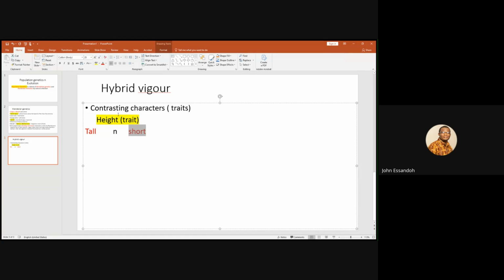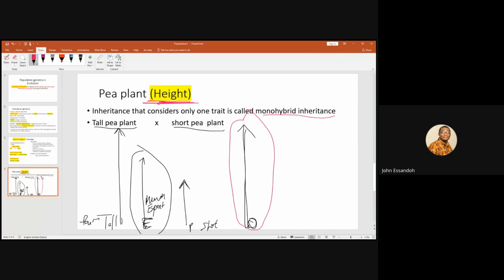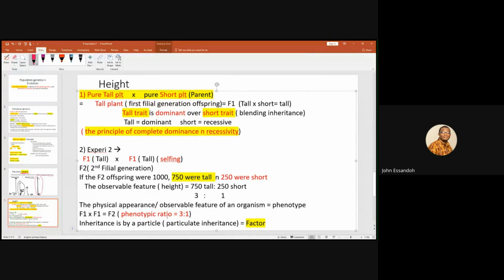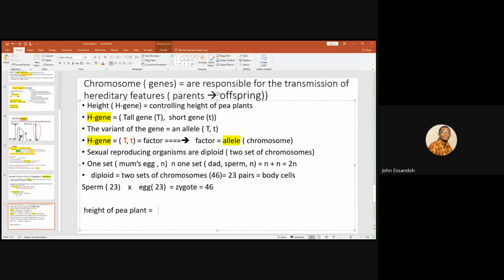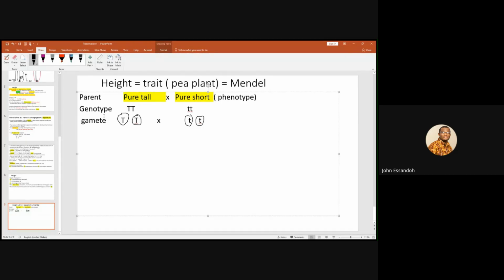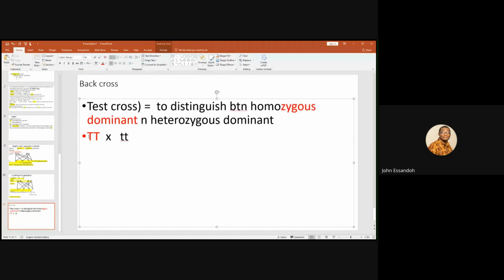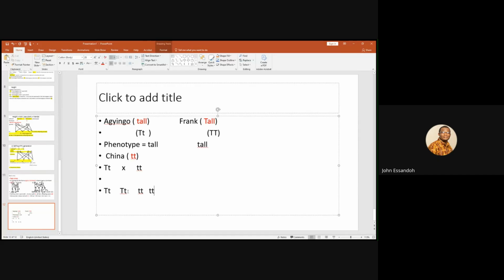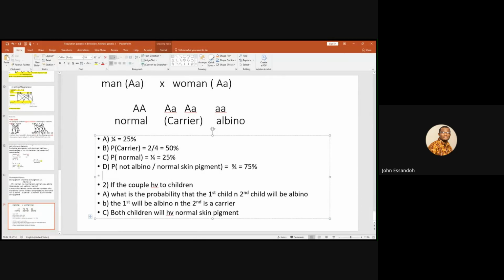BIO208D POPULATION, GENETICS AND EVOLUTION WEEK 1 LECTURE